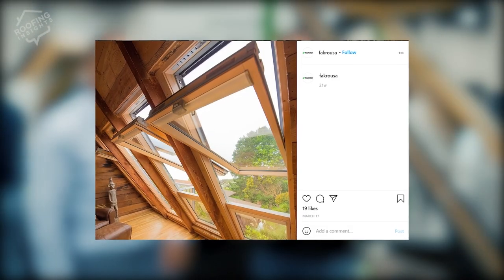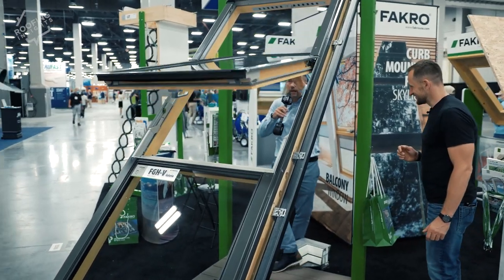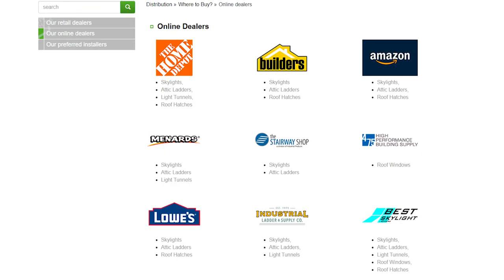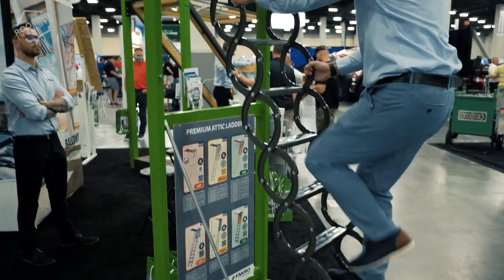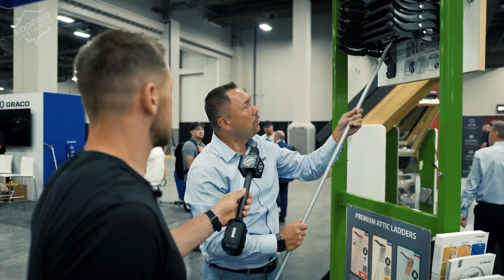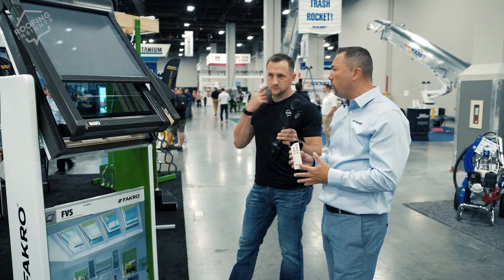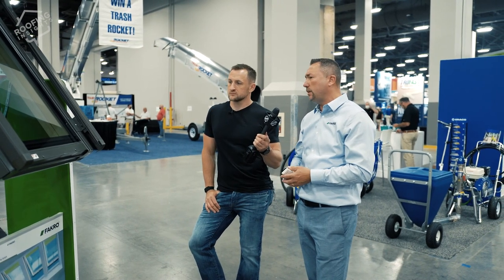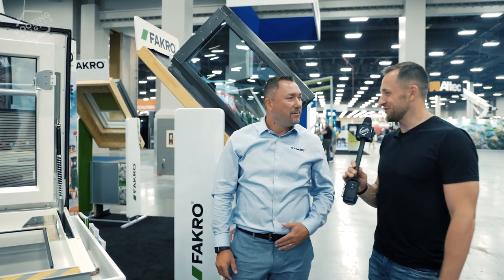Does FAKRO Make The Best Skylights in the world?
comment and like if you like the brand!

Roofing contractors from the list are backed by a $20,000 guarantee